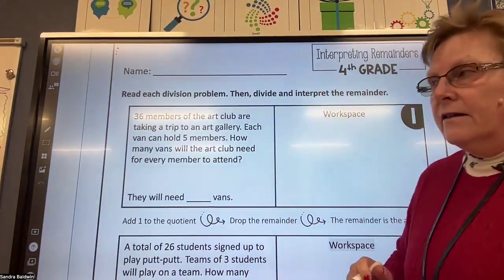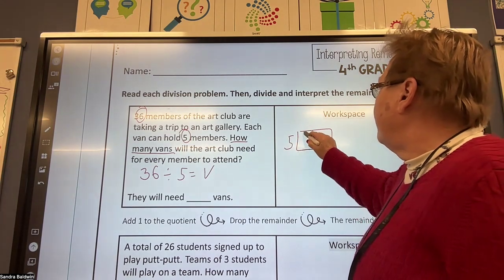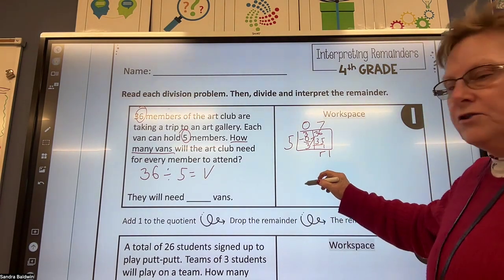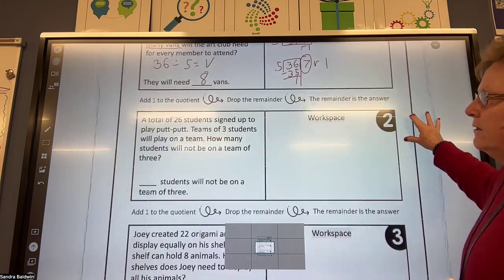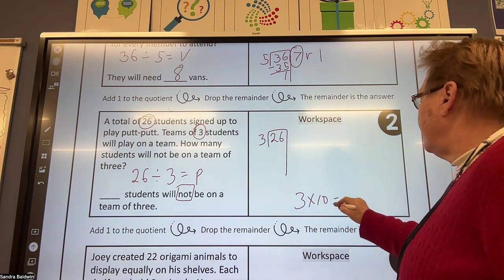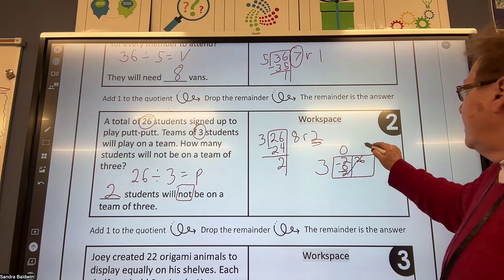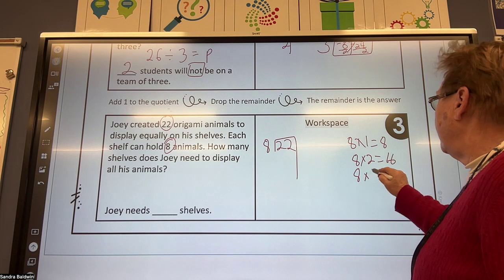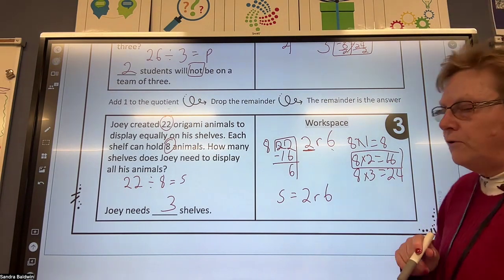Dividing with Remainders